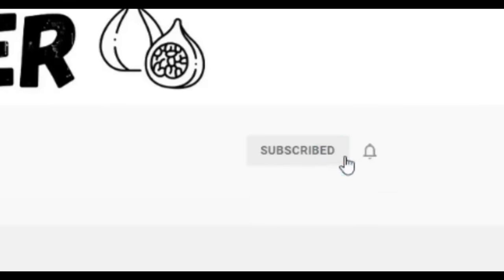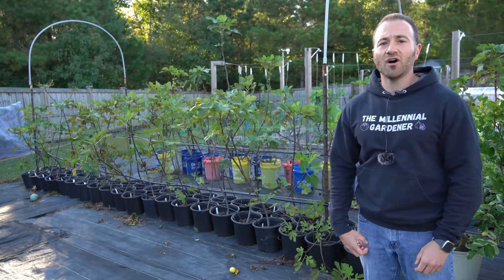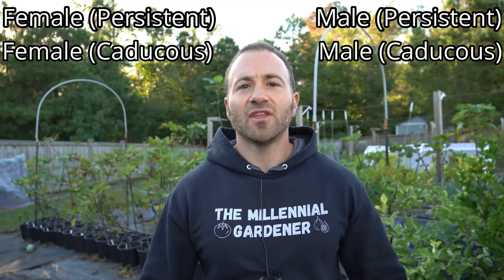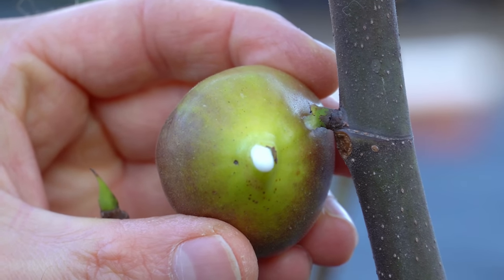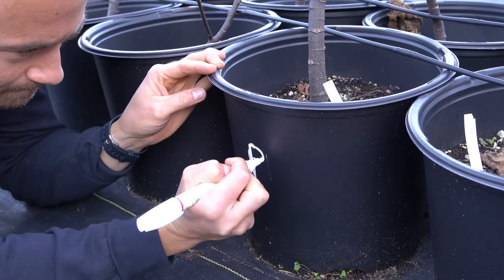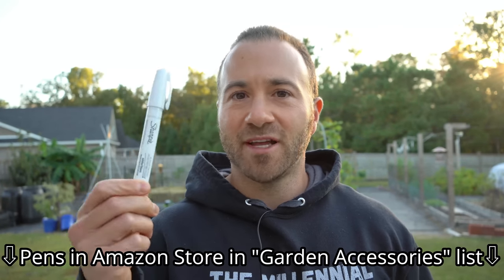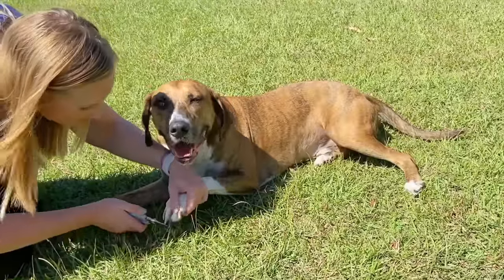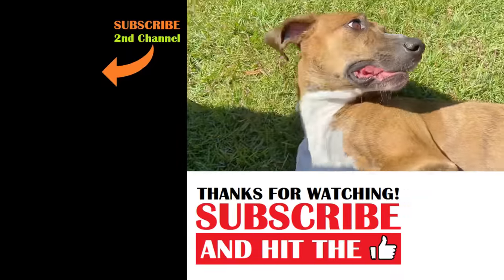SUCCESS! We Bred Our First BRAND NEW Fig Variety!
I began my fig breeding experiment one year ago and in that short time, one of my new fig trees produced its first ripe fruit! This brand new fig variety we bred is one of a kind and the only fig tree like it in the world! We are so excited to share this incredible success with you all!

Breeding figs is an amazing process. Because figs require cross pollination to produce fertile seed, all seedlings produced from individual seeds are genetically unique, new fig varieties. Follow my series on breeding fig trees

0:00     Why Fig Tree Breeding Is So Unique
3:50     My First Ripe Fig
5:32     World's First Fig Taste Test Of This New Fig
7:36     Final Thoughts On Fig Breeding
10:00   Adventures With Dale

If you have any questions about fig tree breeding or growing figs in general, have questions about growing fruit trees or want to know about the things I grow in my raised bed vegetable garden and edible landscaping food forest, are looking for more gardening tips and tricks and garden hacks, have questions about vegetable gardening and organic gardening in general, or want to share some DIY and "how to" garden tips and gardening hacks of your own, please ask in the Comments below!

6.5 Inch Hand Pruner Pruning Shears

34.1°N Latitude
Zone 8A